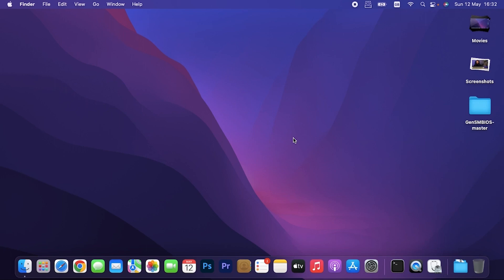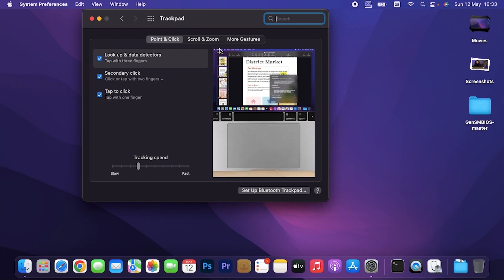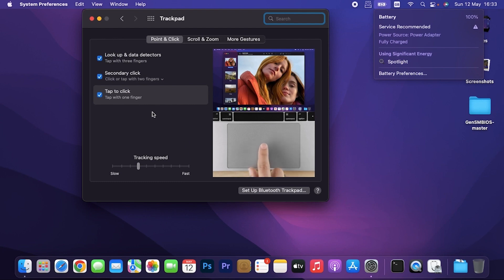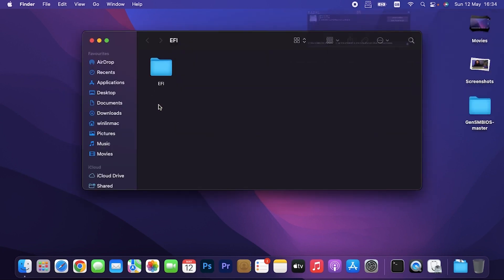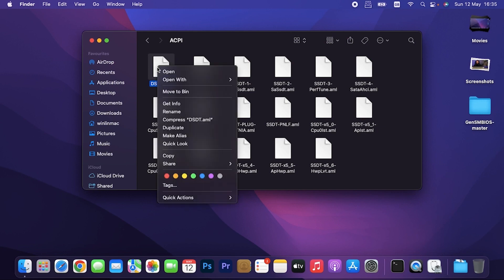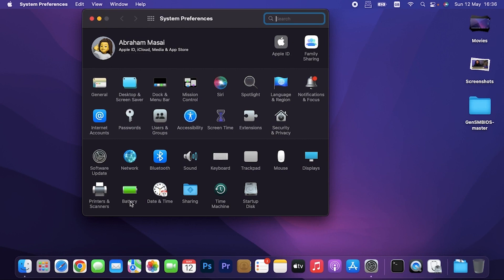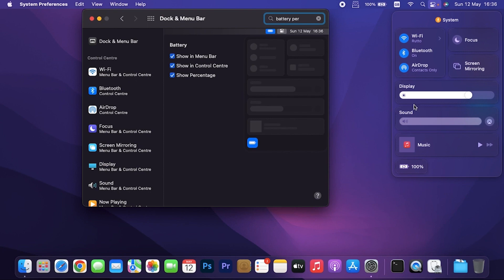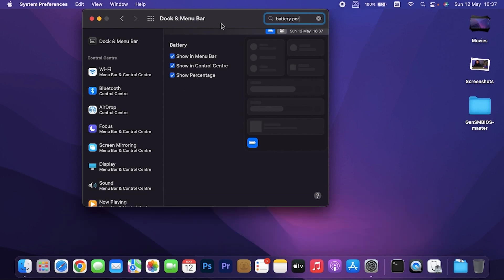How to fix trackpad gestures on macOS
🖱️🔧 Fix Trackpad Gestures on macOS! 🍏✨ Struggling with trackpad gestures not working properly on your macOS device? This detailed tutorial is here to help! We'll guide you through the steps to troubleshoot and resolve common trackpad gesture issues, ensuring smooth and responsive gestures. From checking system settings to updating drivers and resetting preferences, we've got all the solutions covered. Perfect for Mac users who want to enhance their trackpad experience and regain full gesture functionality. Let's get your trackpad gestures back on track! 🚀💻